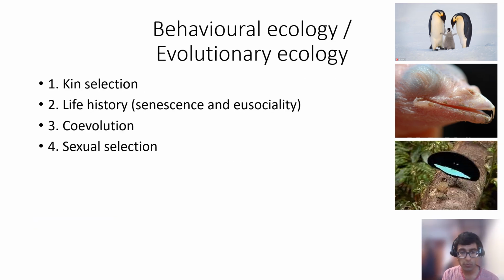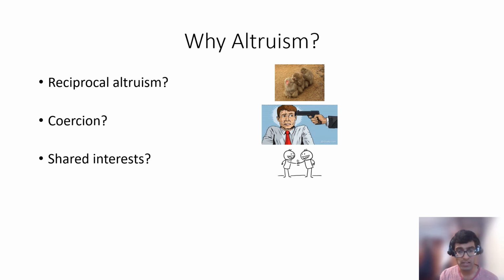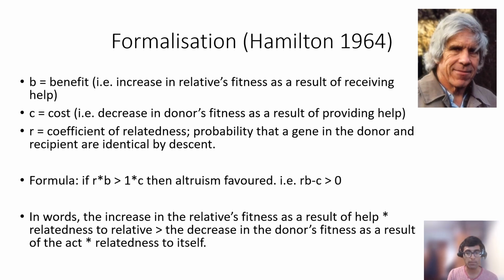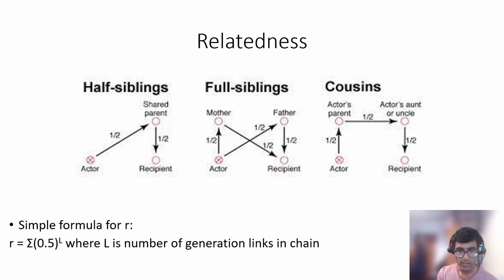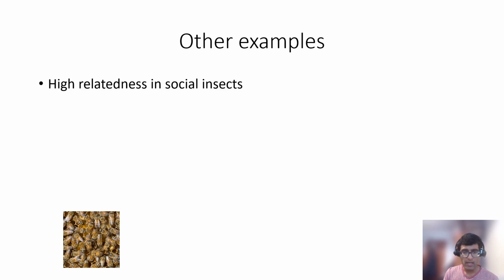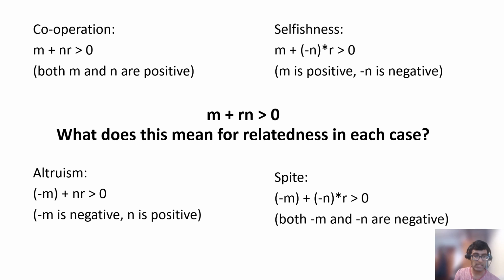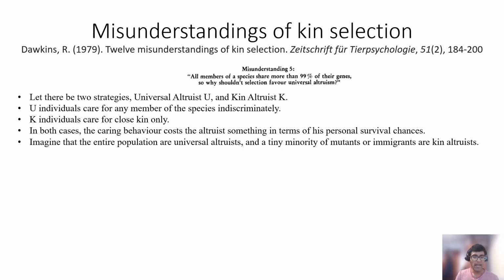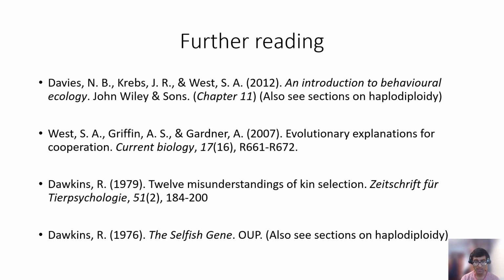Kin selection - Evolutionary Crash Course 2024